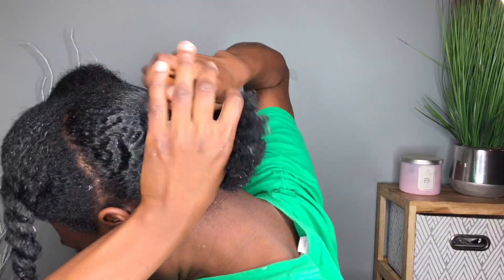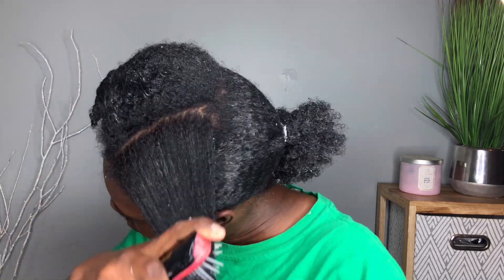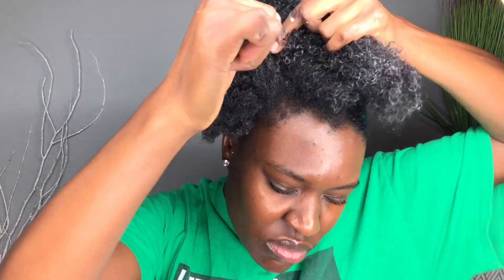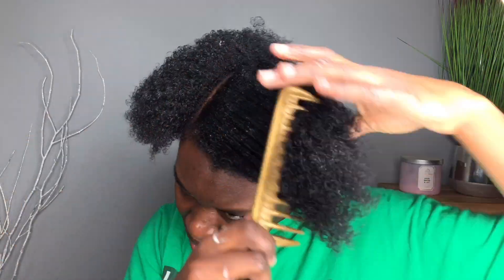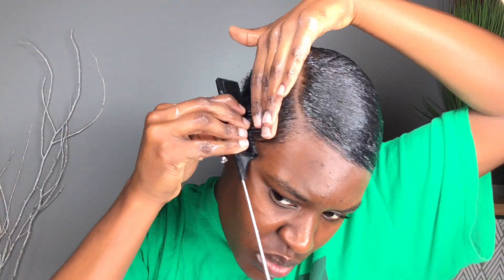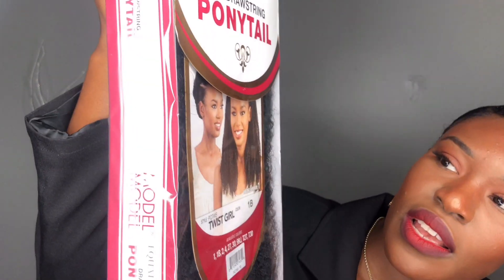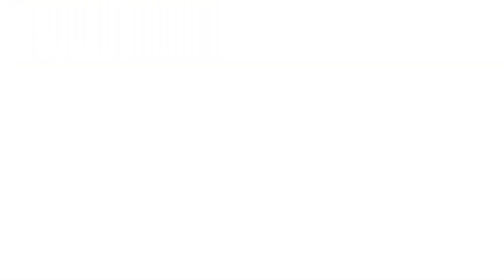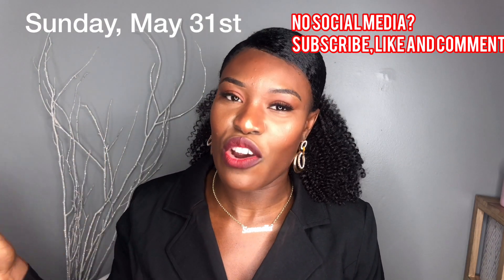LOW SLEEK PONYTAIL ON NATURAL HAIR W/ NO HEAT + GIVEAWAY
Products used: (all purchased at my local beauty supply store)

Bristle Brush
-Model Model drawstring ponytail Twist girl
-Pose ponytail aqua Jerry